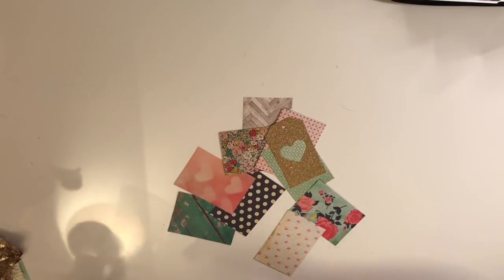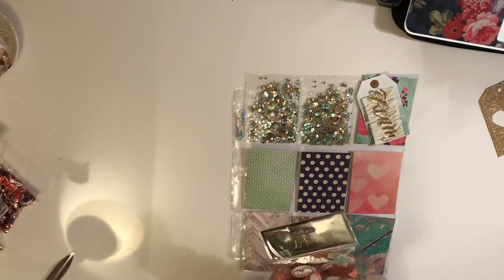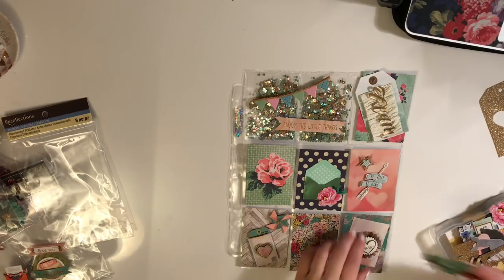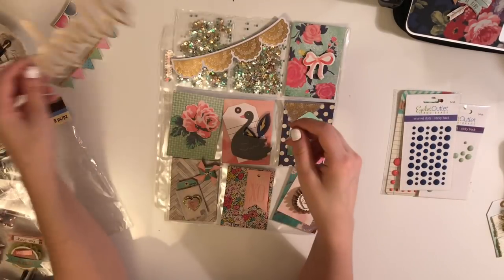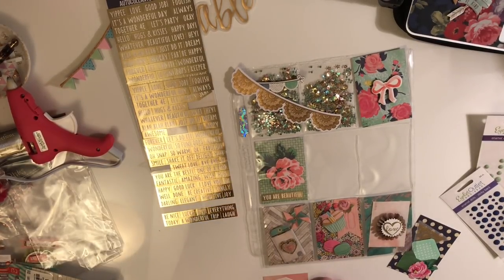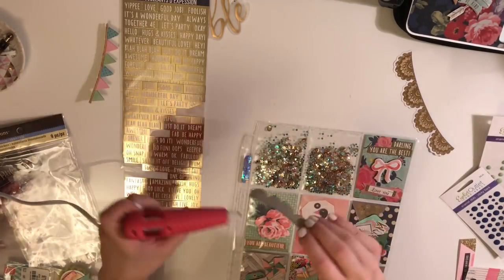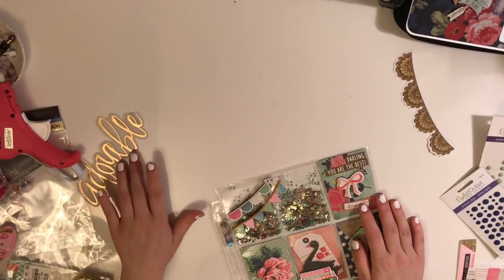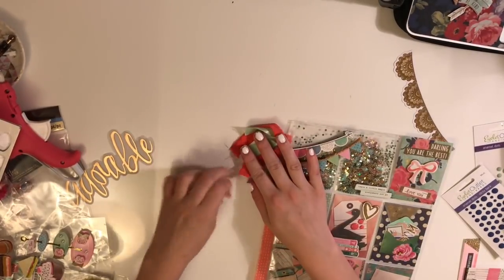Maggie Holmes Pocket letter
My etsy store